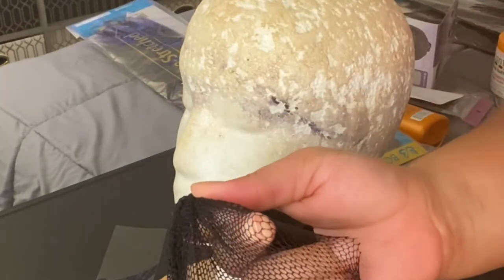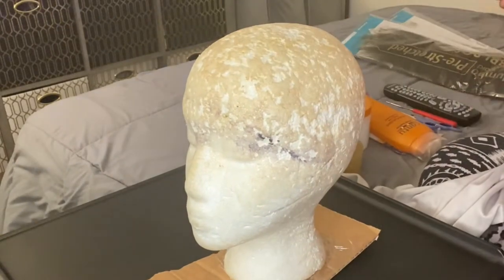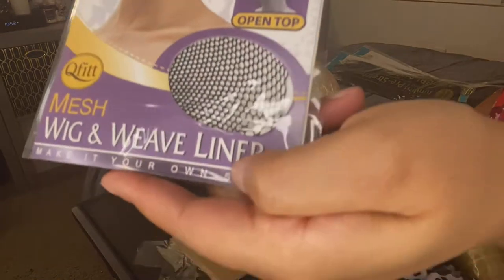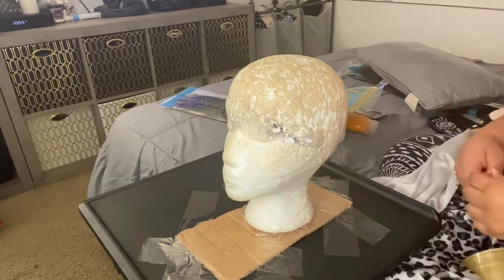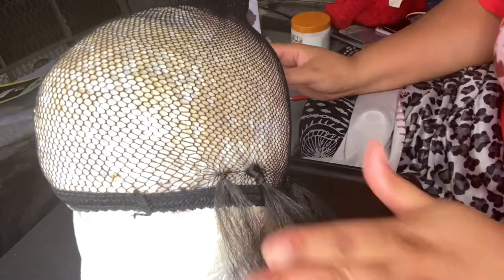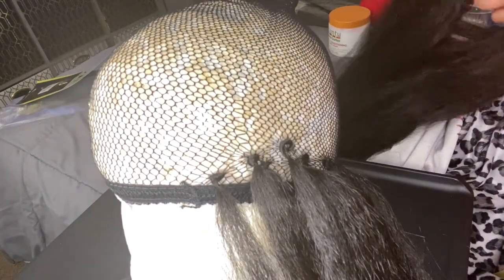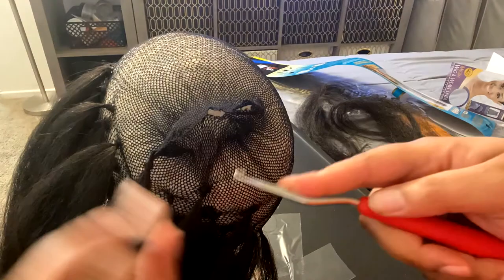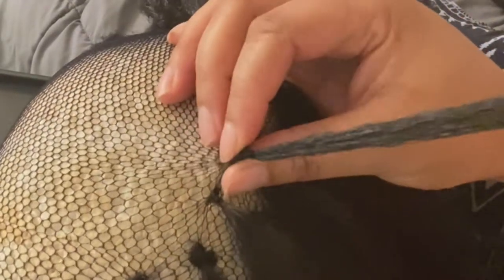2021 CROCHET WIG TUTORIAL FOR BEGINNERS: QUICK, EASY AND HASSLE FREE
If you like this video please like and and leave a comment. Also Subscribe to our channel by clicking the link below, and hit that notification bell so you will be notified whenever we post a new video!